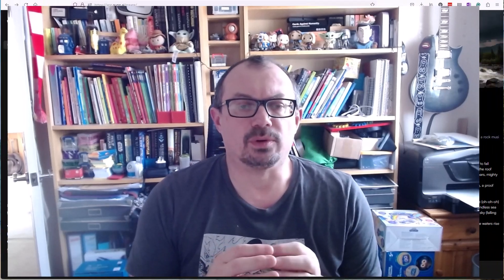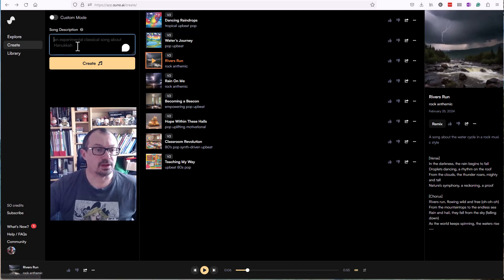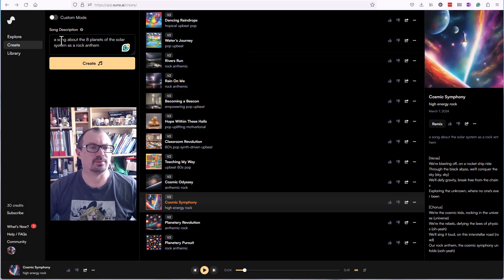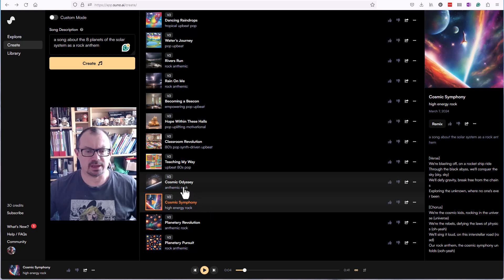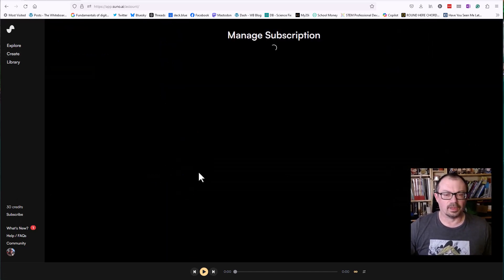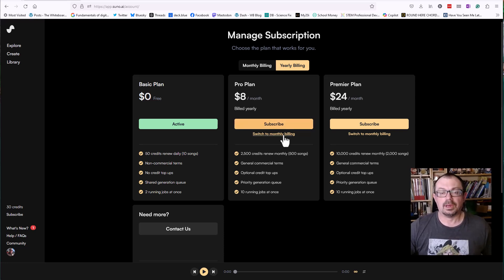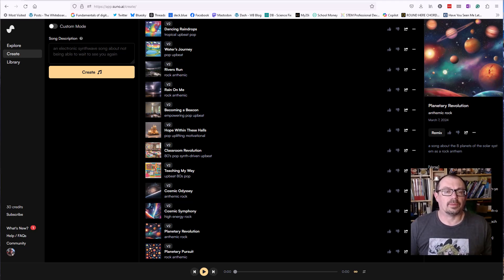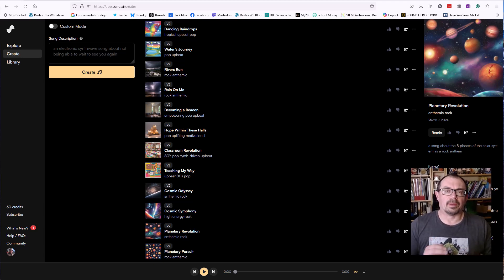Use AI to Make Songs with Suno.ai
Suno.ai is an AI-powered website that allows you to create songs and tunes based on a particular theme. It is a fun and engaging tool that can be used by teachers to create revision songs or to introduce a lesson in a fun way.

To use Suno.ai, you need to go to the website and log in using your Microsoft, Google, or Discord account. Once you are logged in, you can click on the box and type in the song you want. Suno.ai will then generate a short song for you based on your prompt.

There is a free plan that gives you 50 credits, which is equivalent to 10 songs a day that renew daily. However, you cannot use those songs commercially. If you want to subscribe, you can do so for $8 a month and up, which gives you many more credits and also provides you with a commercial license if you want to put that song into YouTube videos or monetize them.

My Websites

My Gear

Sony ZV-1 Mirrorless Camera
Logitech C920 Webcam
Tonor Podcast Microphone
Tonor Mic Arm Stand
Elgato Streamdeck Mk2 15 Key
Hue Pro Visualiser

Amazon Storefront
Eleven Labs - AI Generated Voices